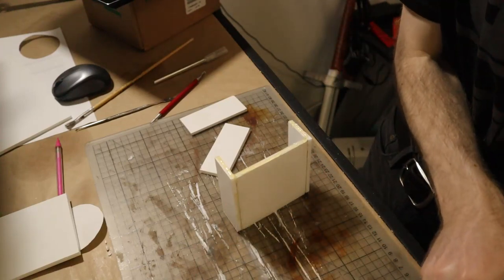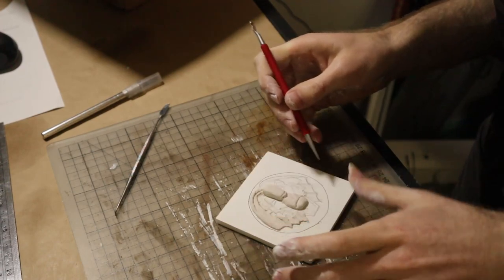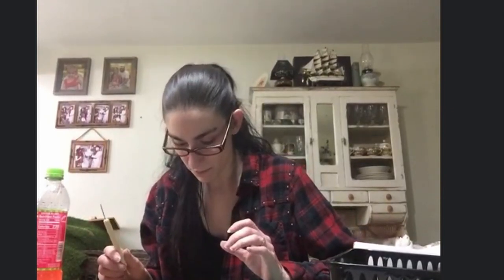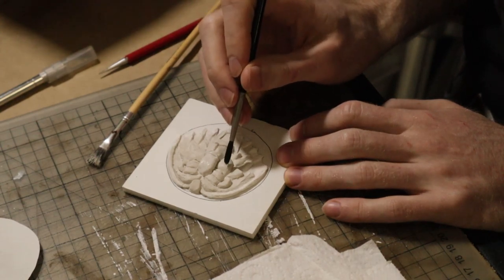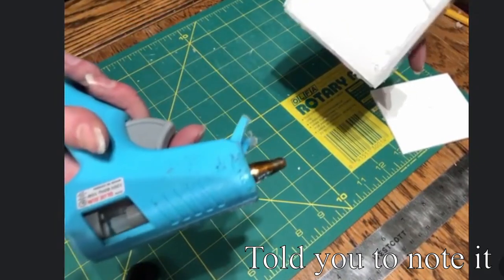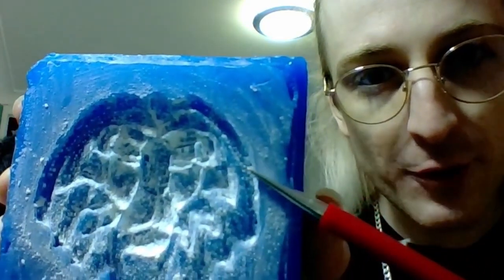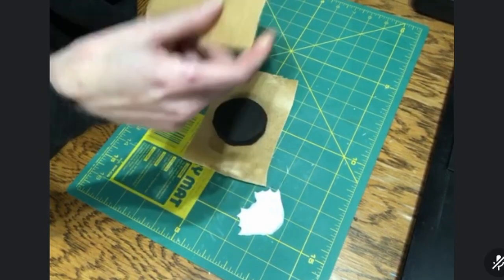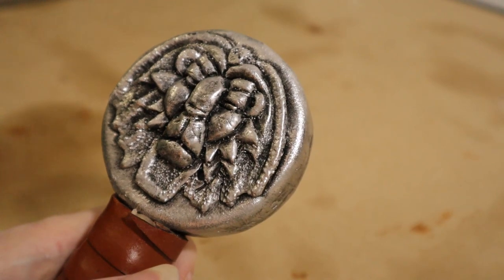Moulding and Casting for Cosplay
In which I somehow convinced Kayla to teach me four different materials, when I only had to teach somebody one material. Stonks.

This is a very different kind of fare to normal, and took me a lot longer to put everything together but I must say that I am very well-pleased with the end result!

As always, please leave only negative comments below; my ego is unhealthily inflated and I need someone to bring me back down to earth